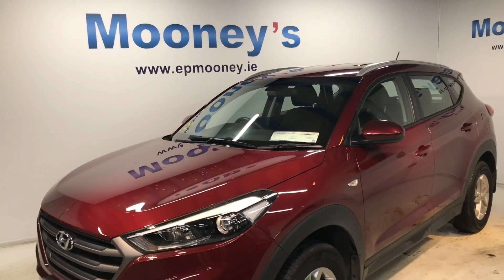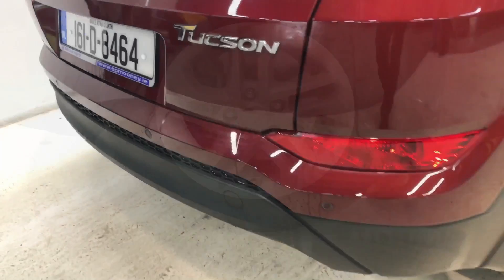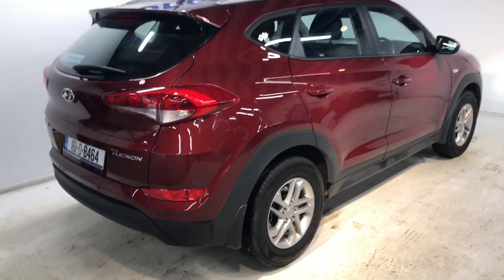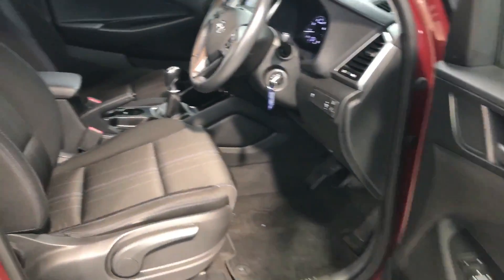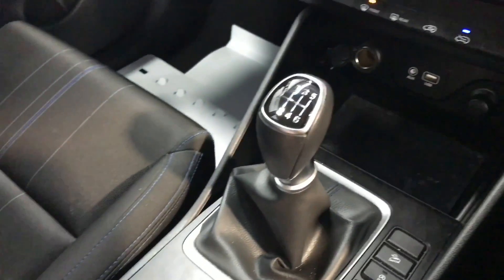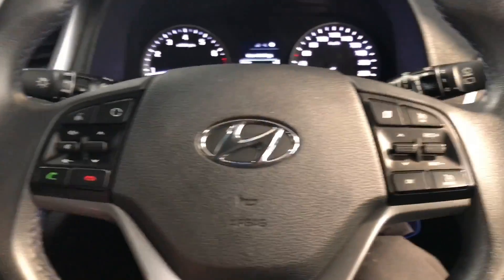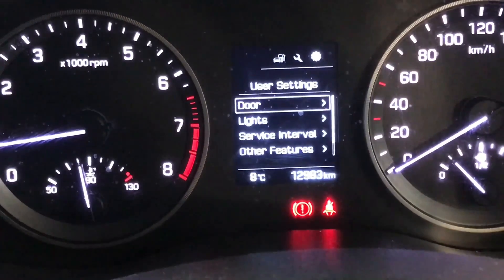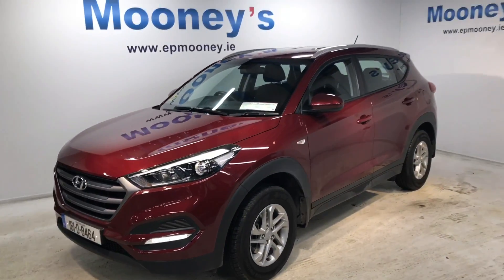Hyundai Tucson Comfort 2016 For Sale here at Mooneys